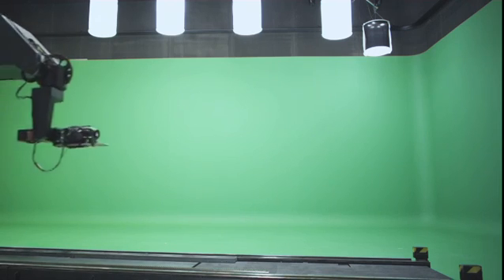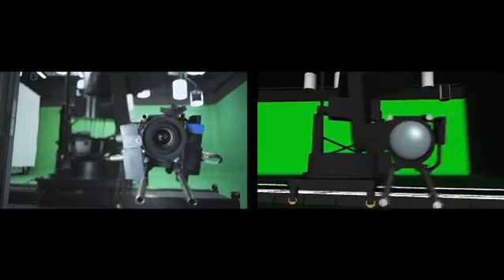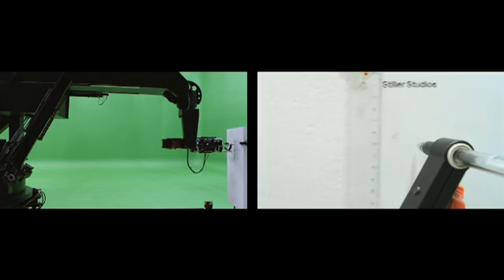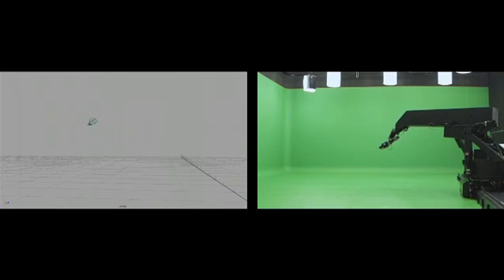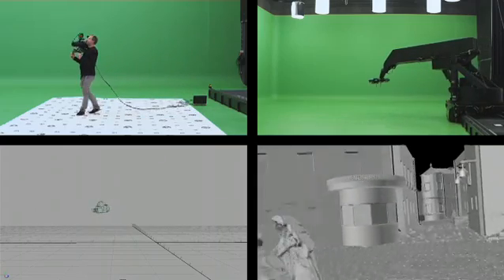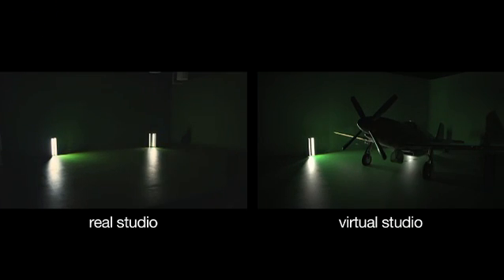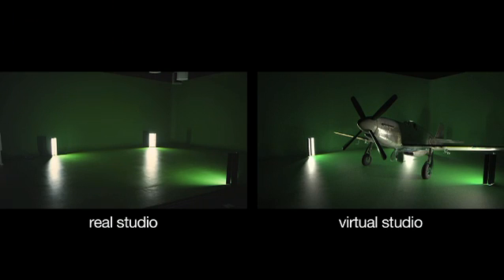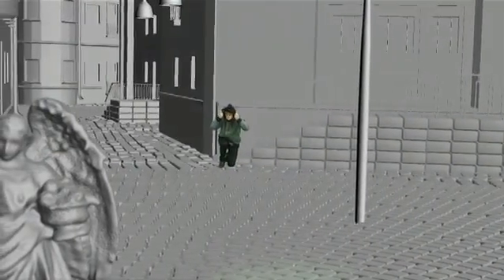Stiller Studios Cyclops Rig - Mark Roberts Motion Control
Mark Roberts Motion Control Cyclops -- The Worlds Largest Moco Rig housed in the exceptional Stiller Studios in Sweden was connected to a 3D program, allowing amazingly complex moves and awe-inspiring precise shots to be realised.